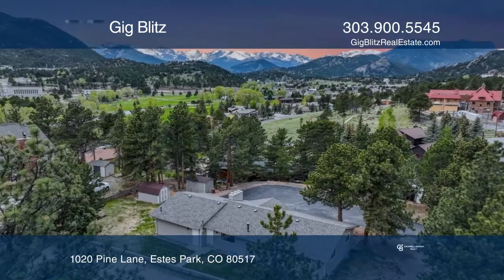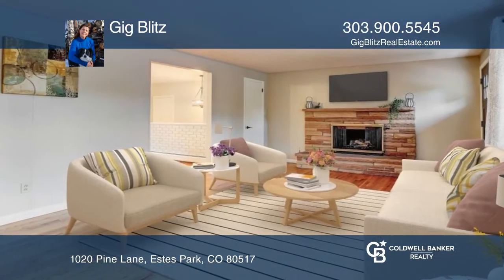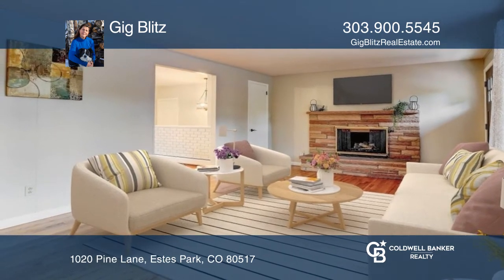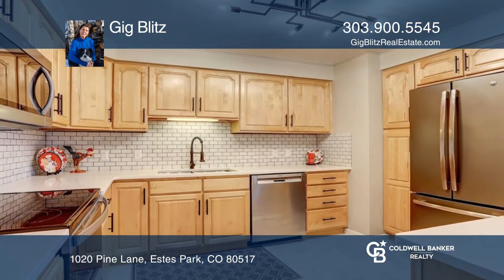Gig Blitz presents 1020 Pine Lane Estes Park, CO | ColdwellBankerHomes.com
1020 Pine Lane, Estes Park, CO

This fully updated and remodeled home sits in a premier location on a large lot and is just a short jaunt to Lake Estes. It has new everything, -roof, quartz countertops, lighting, flooring and paint throughout. It is flooded with natural light and feels bright, shiny and new. It has revitalized har